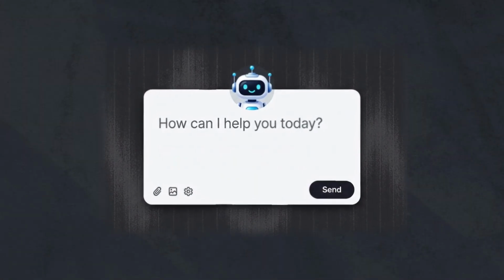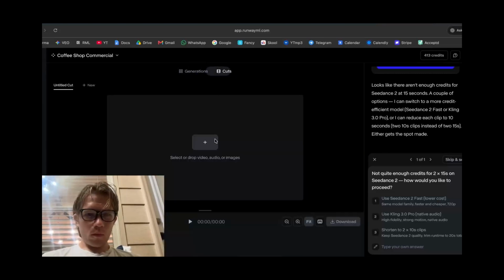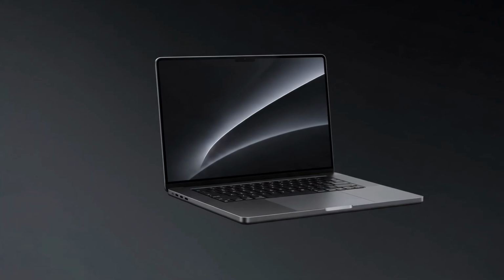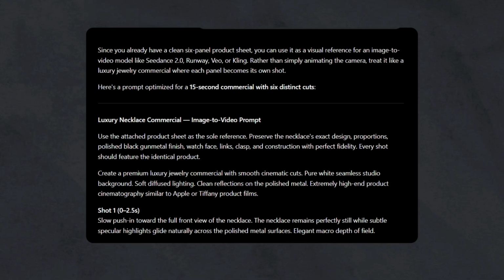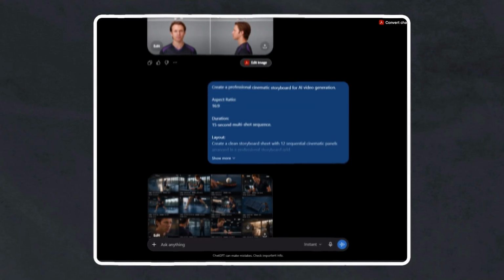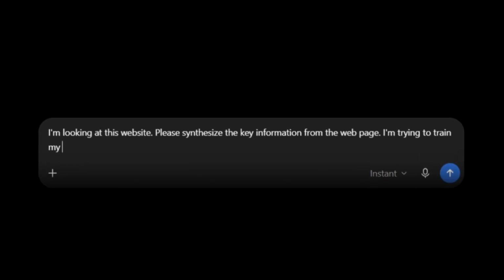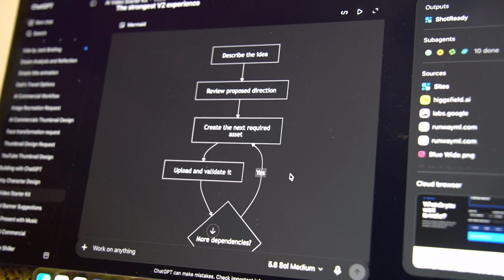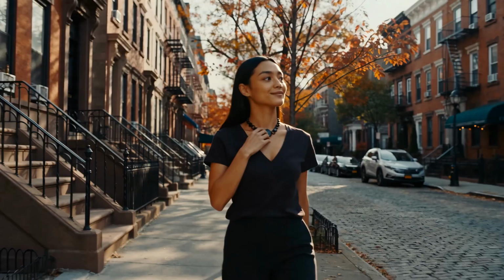I Tried "Vibe Directing" 3 AI Commercials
I tried vibe directing three AI commercials using AI agents, visual workflows, and a custom GPT. Along the way, I accidentally wrote a 350-page filmmaking handbook and built an entire website called ShotReady.

0:00 Air Slippers
1:51 AI Agents (Commercial 1)
4:43 Workflows (Commercial 2)
7:11 Custom GPT (Commercial 3)
10:02 Thank you for watching